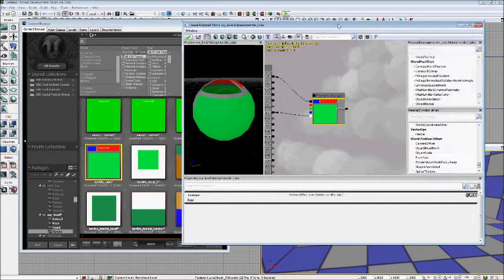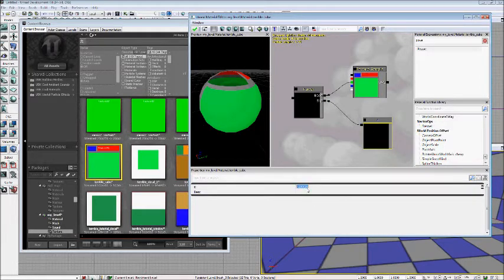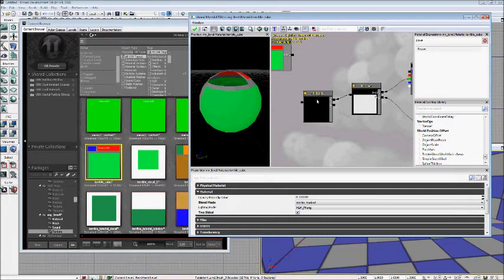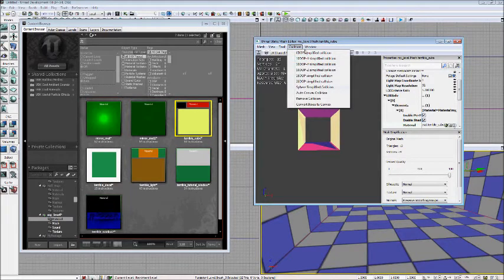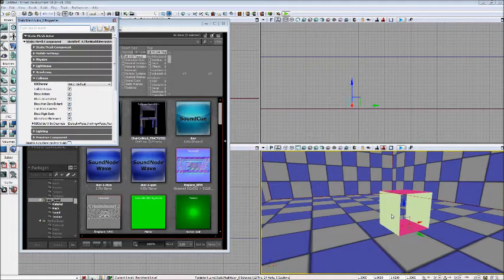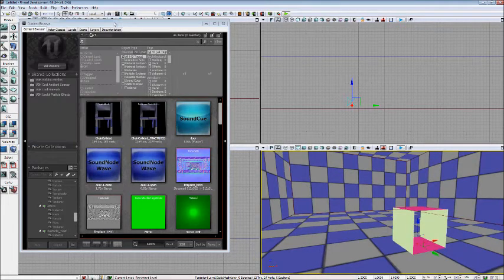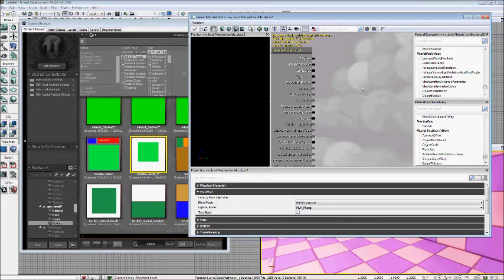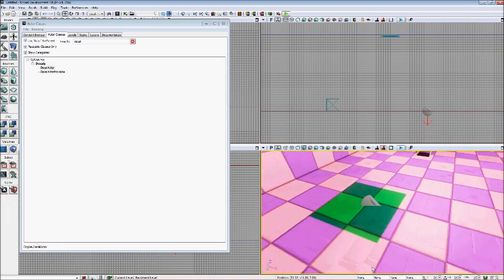UDK emissive lighting, alpha channels, and decal actors (Reflections coming into part 2) REDUX. wmv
In this tutorial, we cover having our texture lighting our scene, we have alpha channels in our material, and having a decal material.